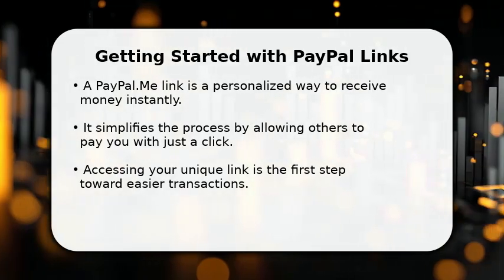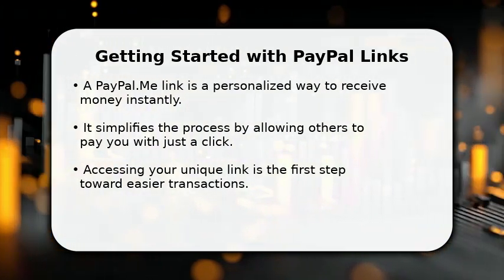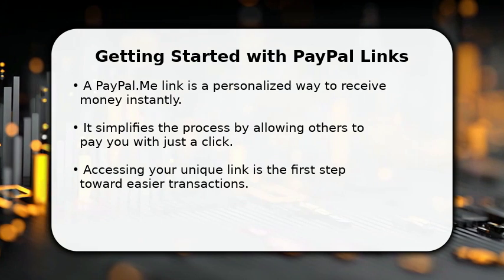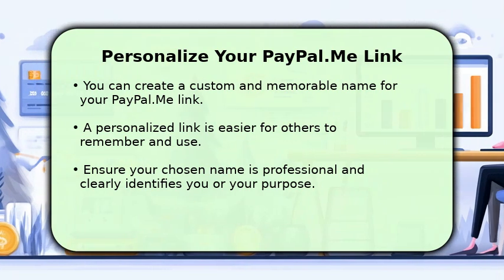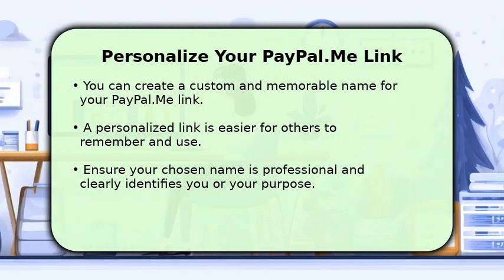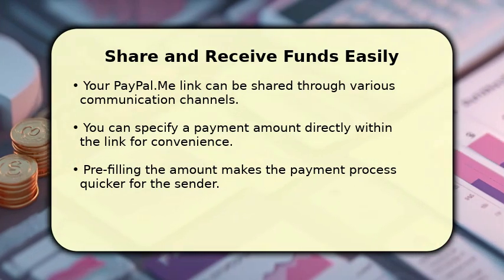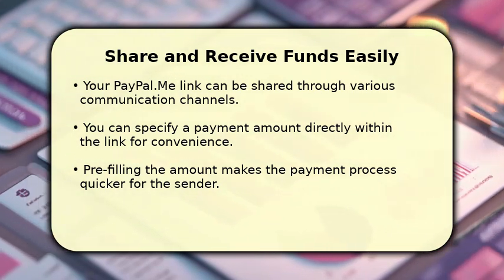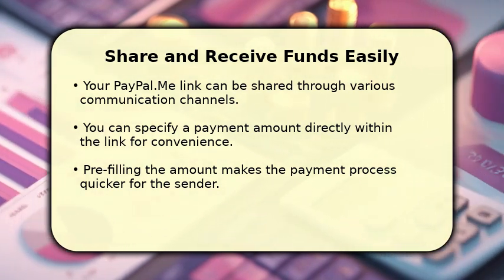How To Send PayPal Link To Receive Money (NEW 2025)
▸ :^) Learn exactly how to send a PayPal link to receive money quickly and easily. This comprehensive guide will show you step-by-step how to generate and share your personalized PayPal money request link, ensuring you get paid without hassle. Whether you're sending an invoice, requesting payment from a client, or simply need to receive funds from a friend or family member, this video covers all the methods.

You'll discover:
*   How to create a custom PayPal.Me link
*   How to send a PayPal invoice
*   Tips for requesting money directly
*   Best practices for sharing your link securely
*   How to manage your PayPal money requests

By the end of this tutorial, you'll be confident in sending PayPal links to receive money, streamlining your payment collection process and making transactions smoother than ever. Stop guessing and start getting paid efficiently!